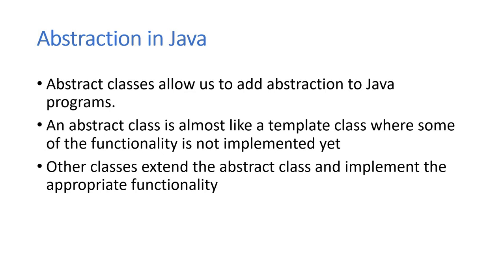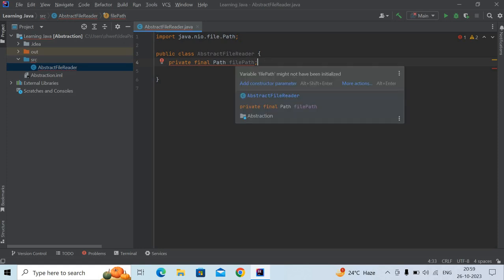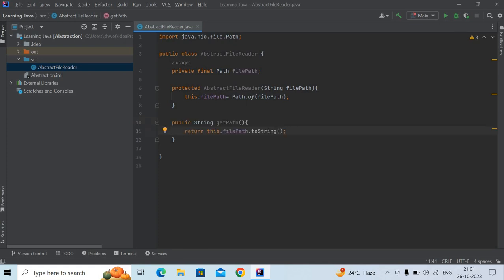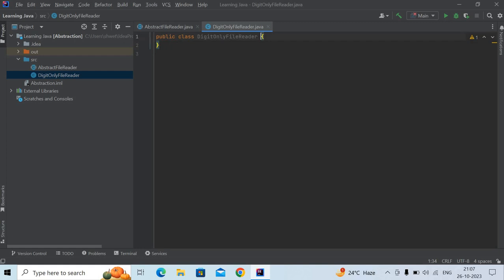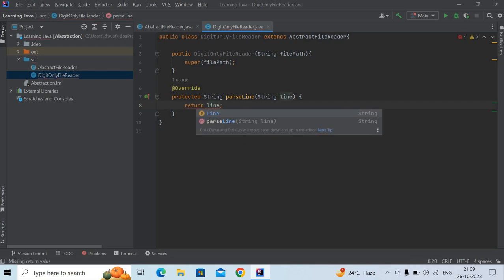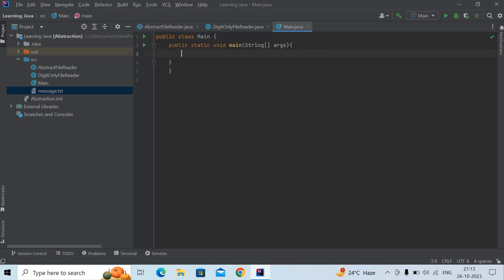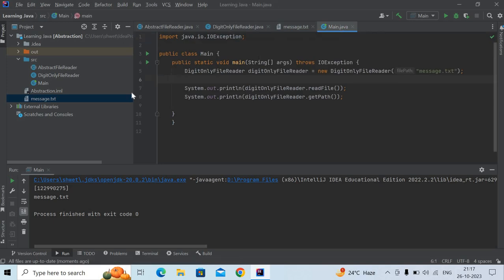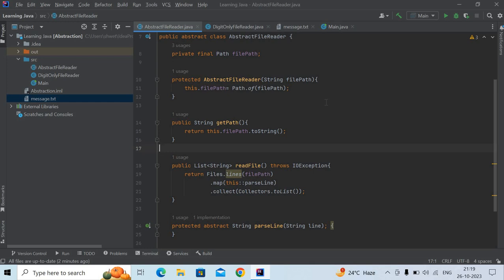Using abstract classes in Java to reduce code complexity